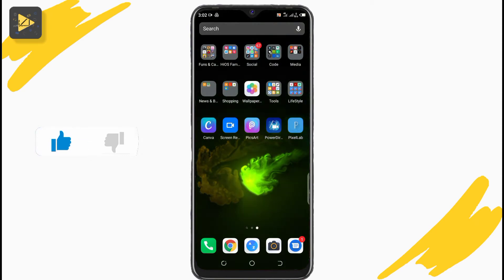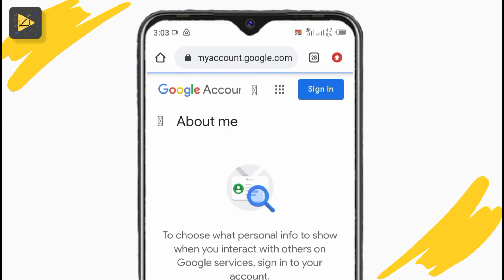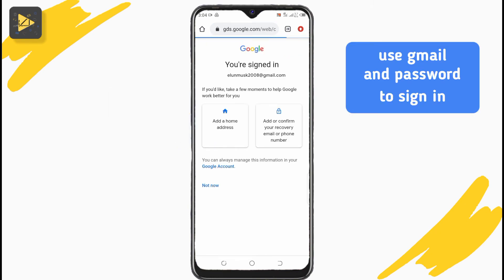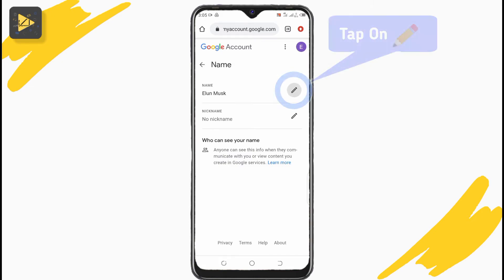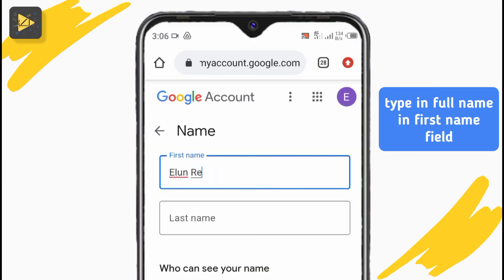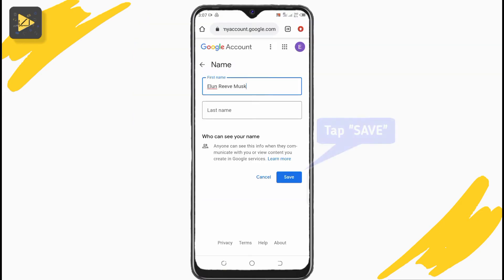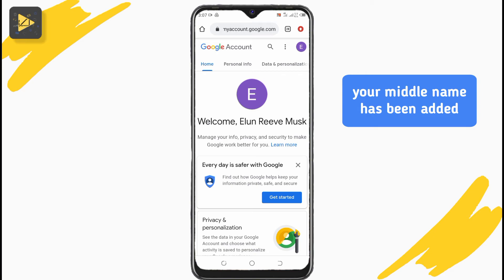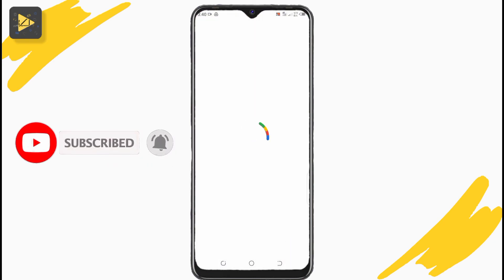how to USE 3 NAMES for Google account - Add MIDDLE NAME in gmail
How to use 3 names for Google account name and add middle name in gmail.

In this video you will see how to use three names that's your first middle and last name in google account.

how to change your Gmail name to 3 words that's add a middle name to your Google account name and change google account name by add middle name in gmail and use three names in your Google account name or 3 words in youtube account channel name.